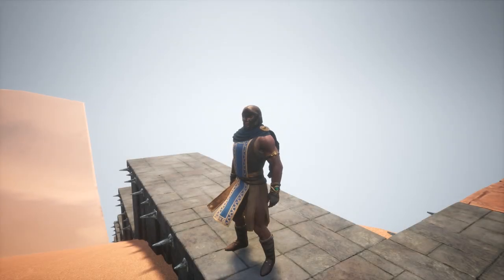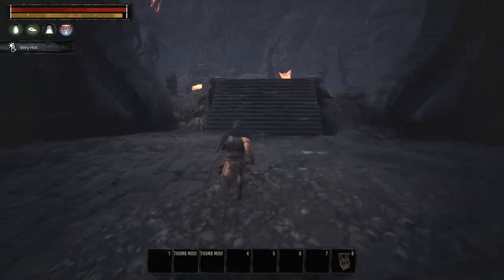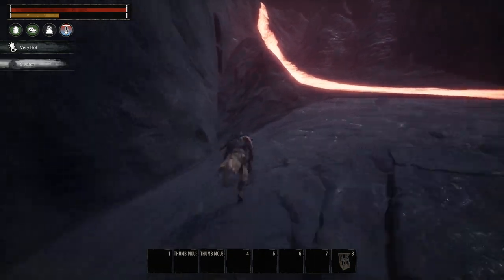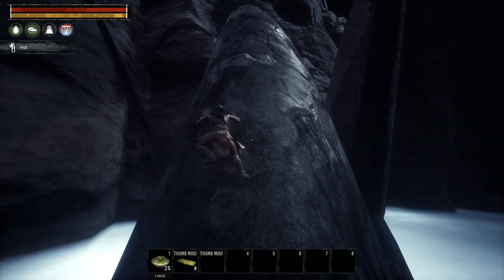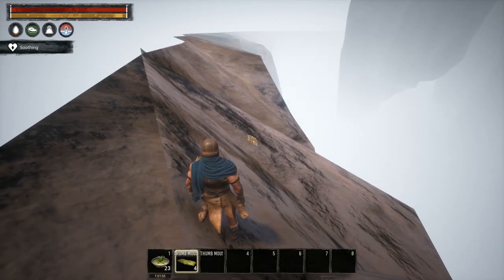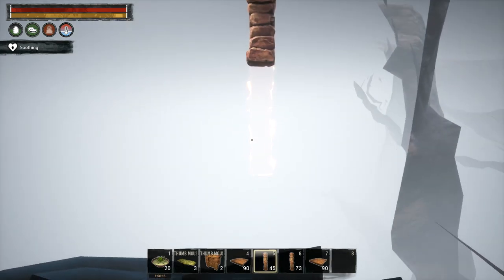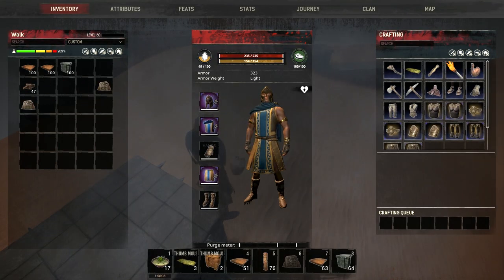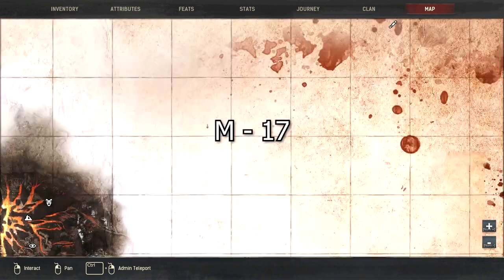Did You Know You Can Build Here? Conan Exiles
Welcome to M - 17